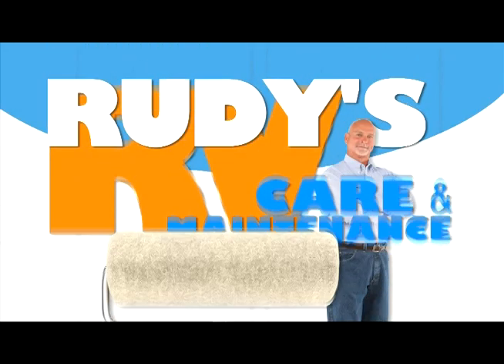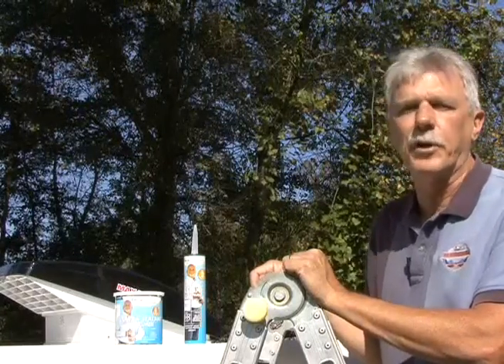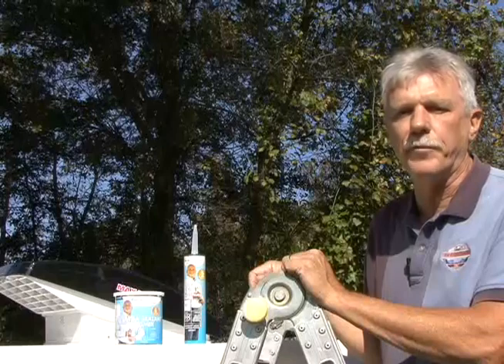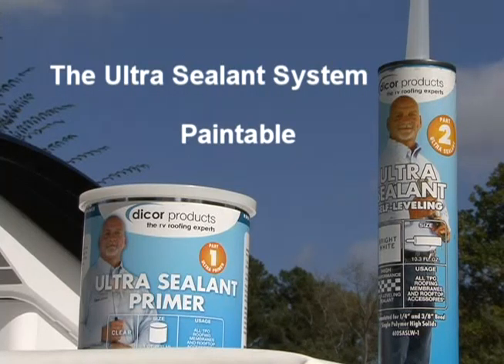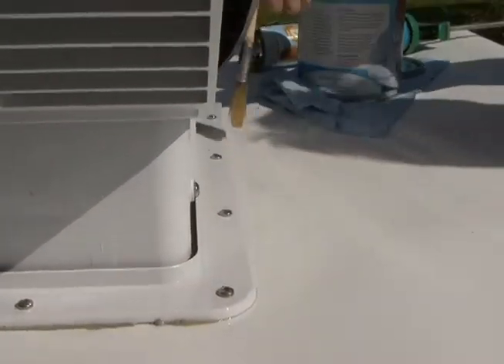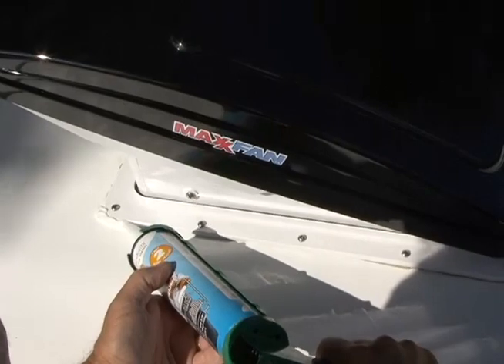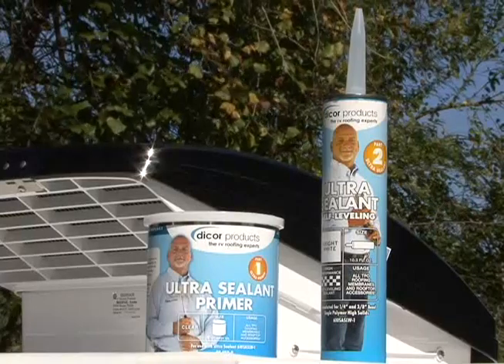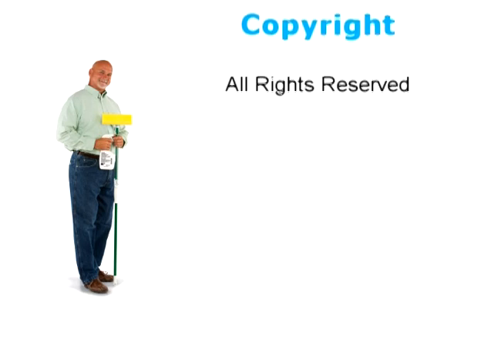Sealing a RV TPO Roof - Dicor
In this informative RV how to video, presented by Dicor Mark Polk with RV Education 101 demonstrates using the new Ultra Sealant system on RV TPO roofing.  This Dicor Ultra Sealant System is the first system specially formulated for RV TPO roofing. It consists of two parts, The Ultra Sealant Primer and the Ultra Sealant.

Happy Camping,

5th Wheel 4 Video Bargain Set Plus Free RV Checklist ebook